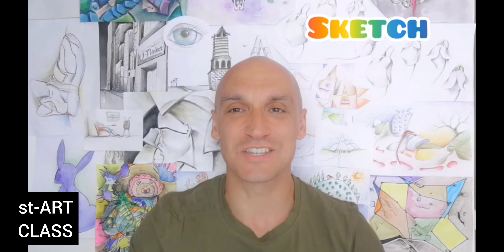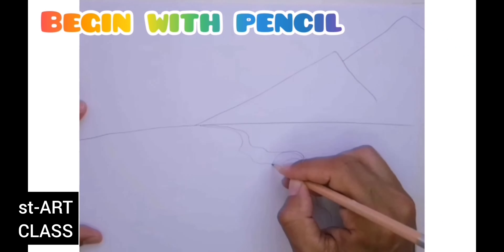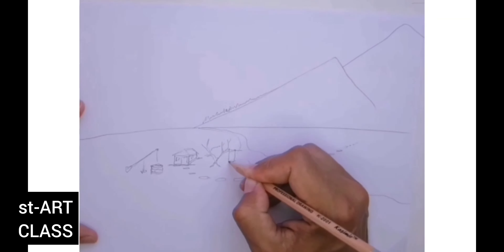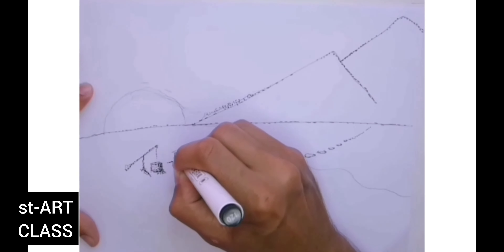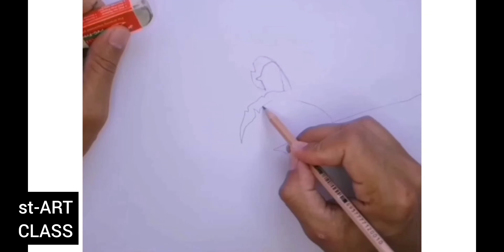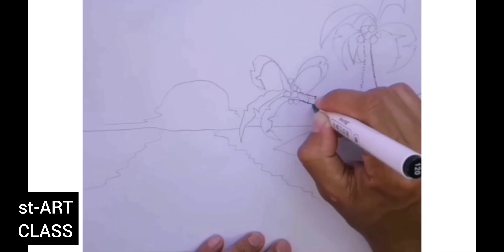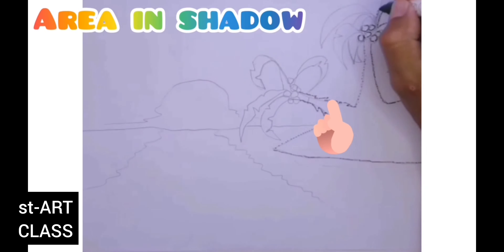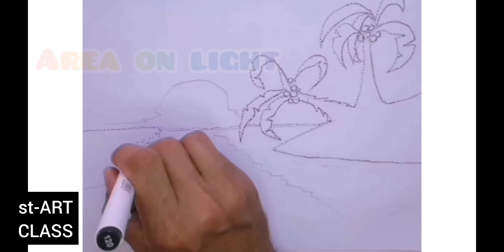GEORGES SEURAT'S POINTILLISM LANDSCAPE: sketch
instagram mrxjiva
Facebook Ivan LouisCyphre